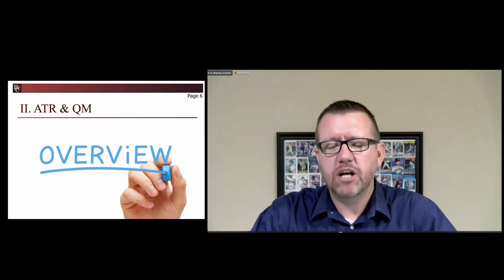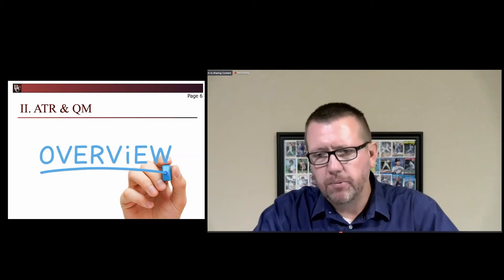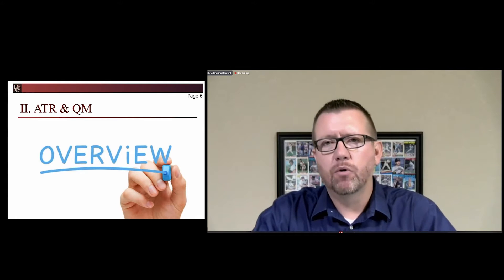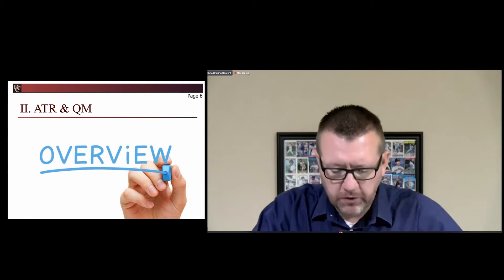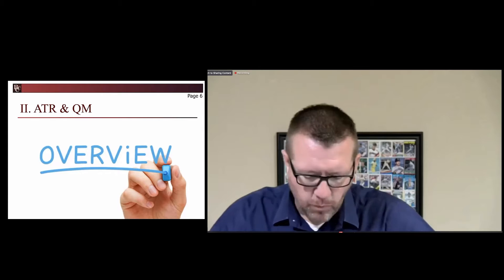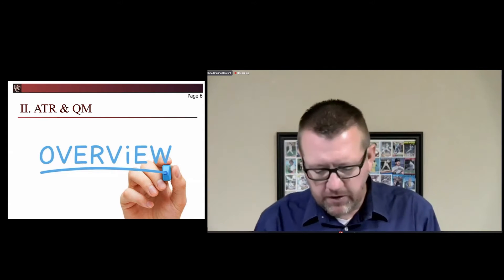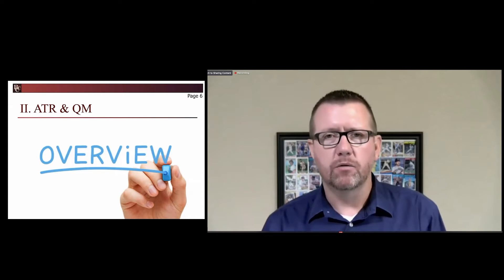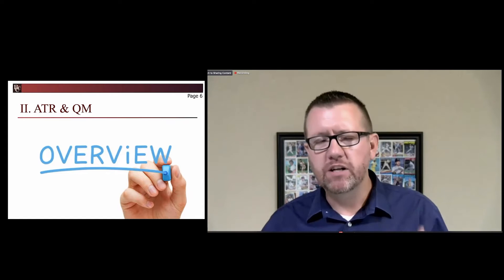What is Ability to Repay & Qualified Mortgage?